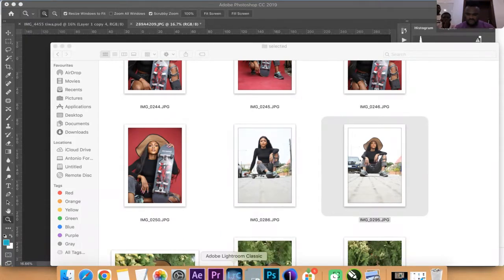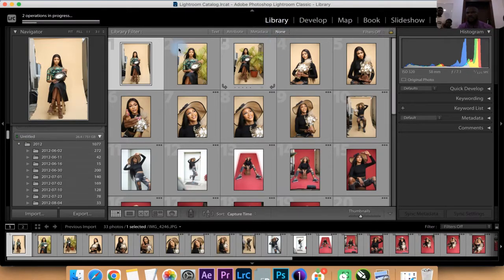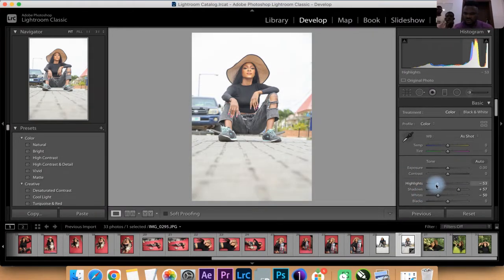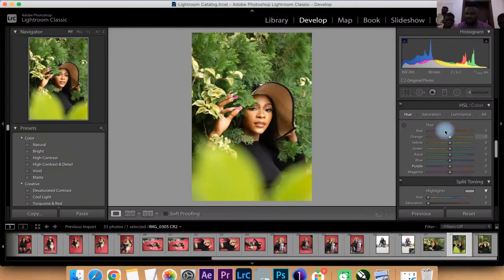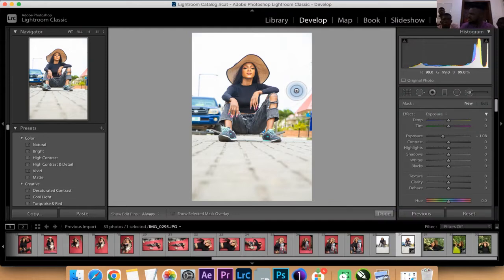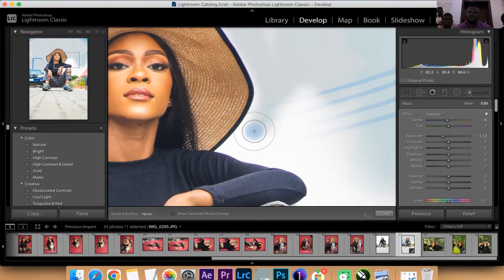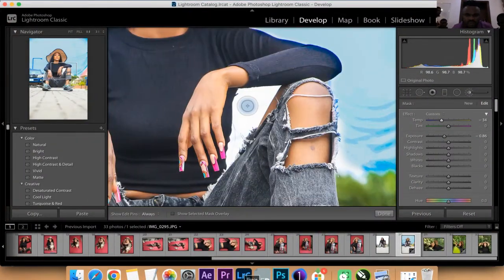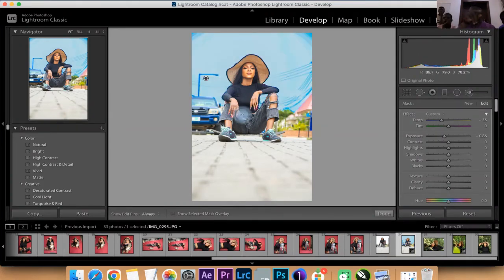HOW TO RESTORE OR BRING BACK BLUE SKY OR LOST SKY IN ADOBE LIGHTROOM - BEST PHOTOGRAPHY TUTORIALS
BEST PHOTOGRAPHY TUTORIALS | BRING BACK BLUE SKY OR LOST SKY IN ADOBE LIGHTROOM